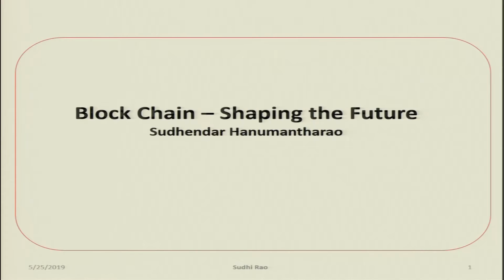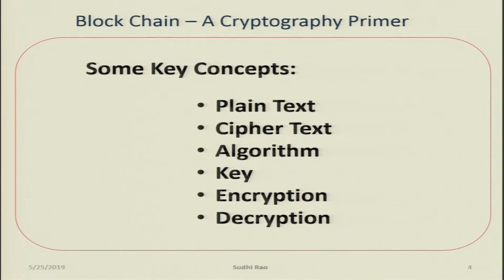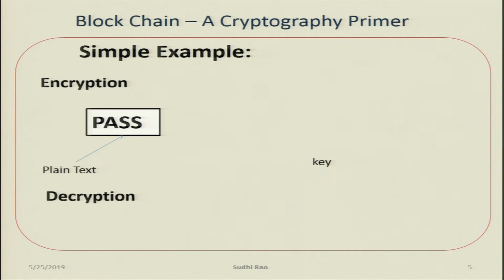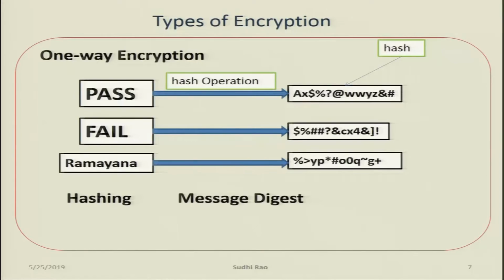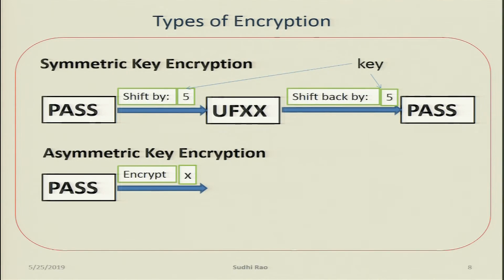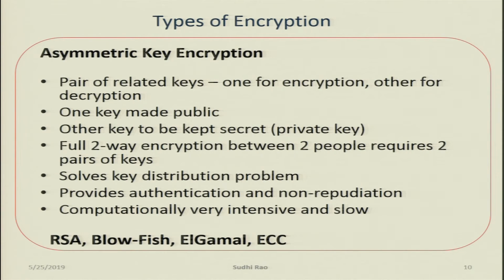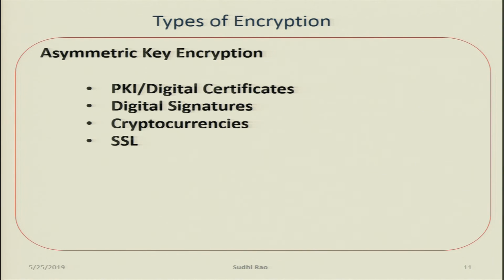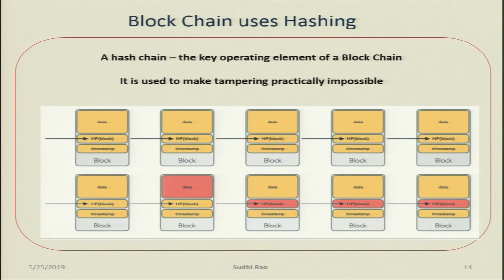Lecture-02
Subject: Management

Courses: An Introduction to Block Chain